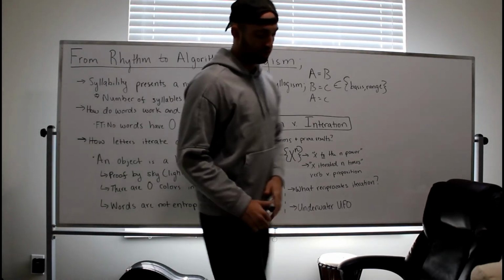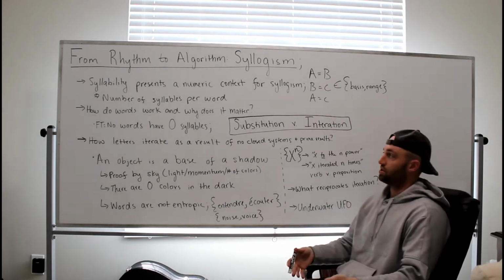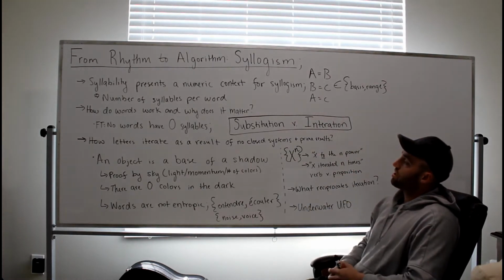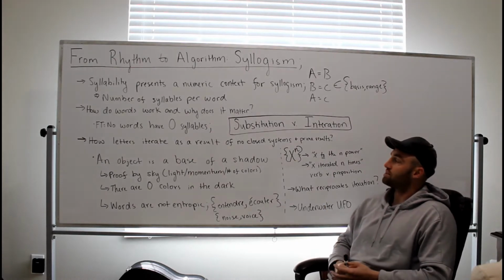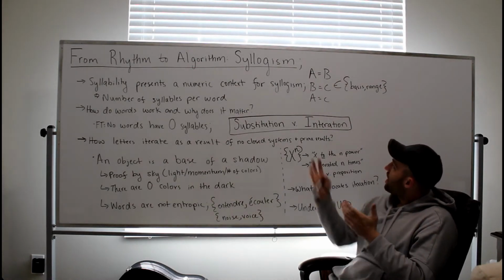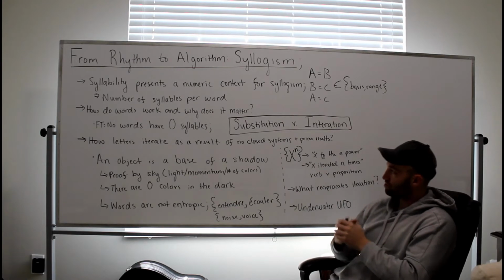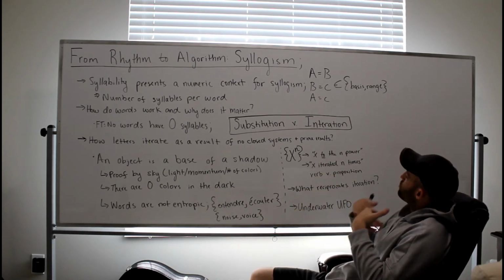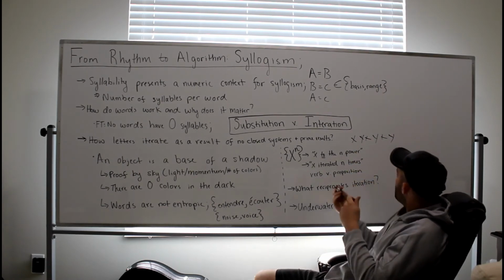Syllogism | FRTA Pt. 43